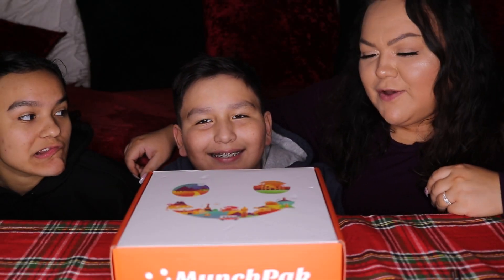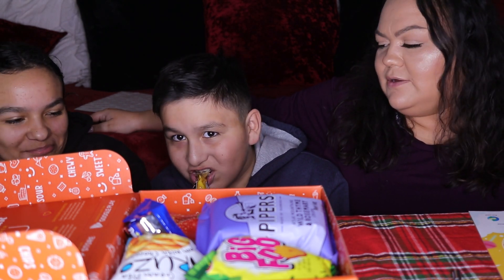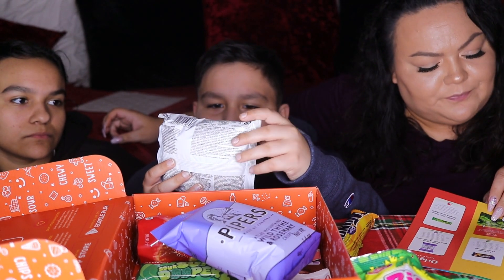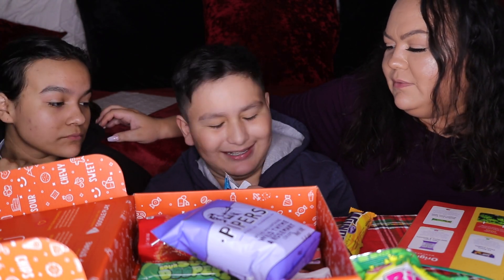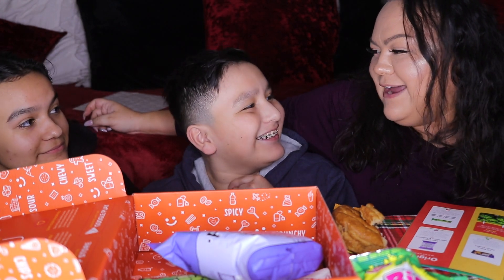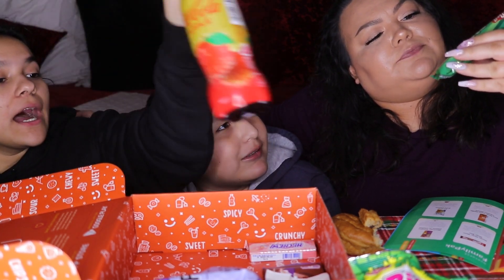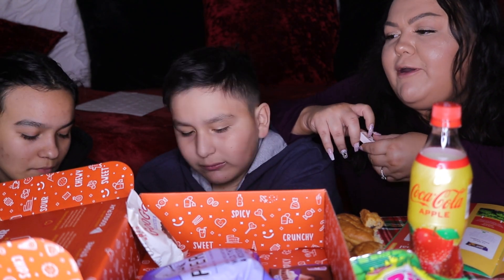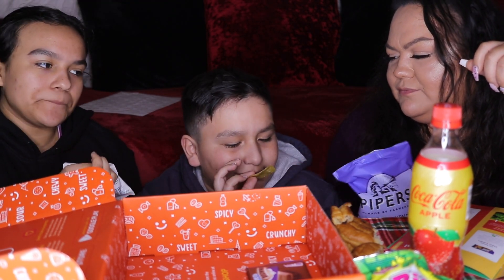Munchpak Unboxing & Review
AngelaEats Munchpak Review Unboxing